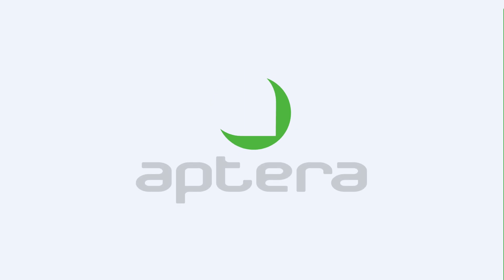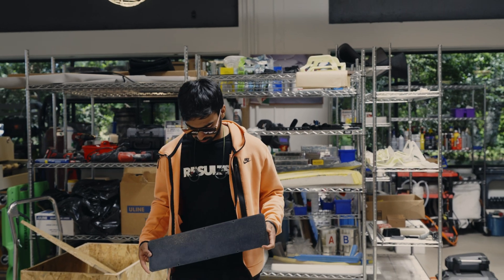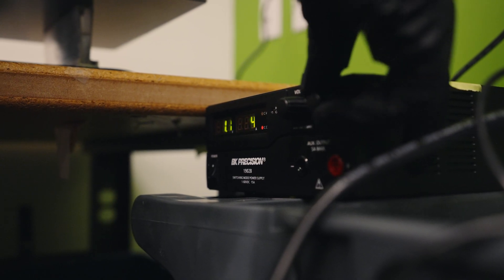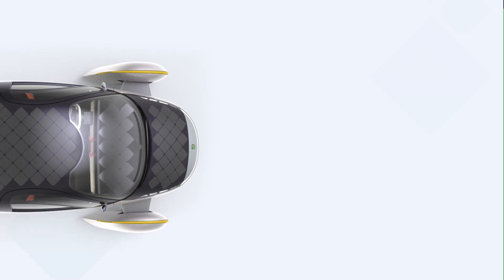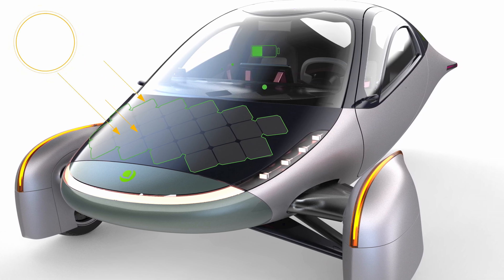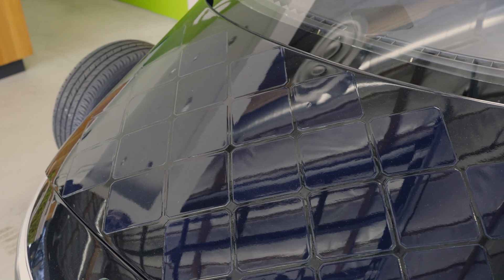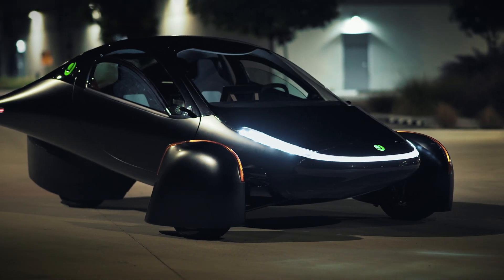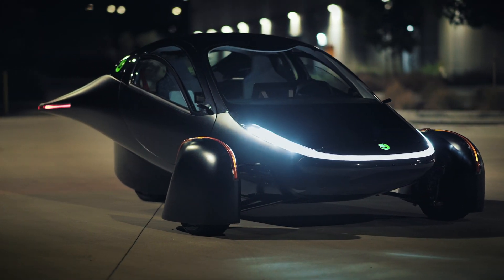Aptera Makers Series — Solar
Invest in Aptera and help make solar mobility a reality for all. When building an electric vehicle with up to 40 miles per day of built-in solar power, ingenuity in solar engineering is critical. With this chapter of the Makers Series, Aptera's Lead Solar Mechanical Engineer discusses how we're designing a solar module that is reliable, durable, highly efficient, and upgradeable.